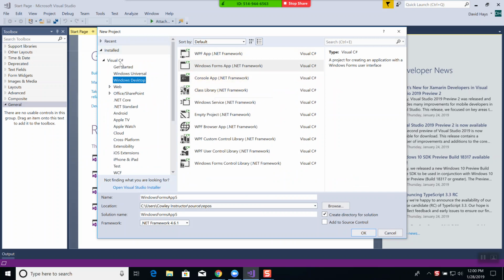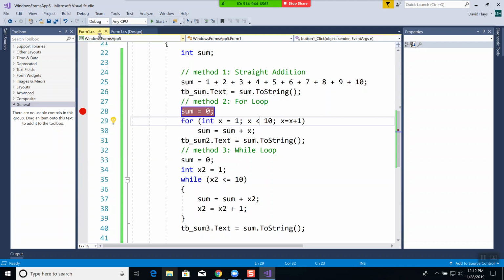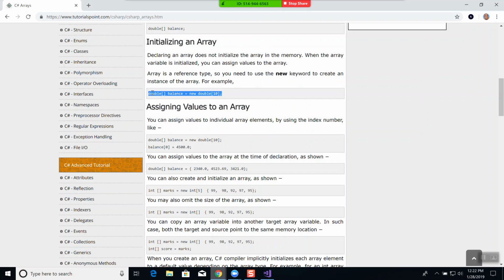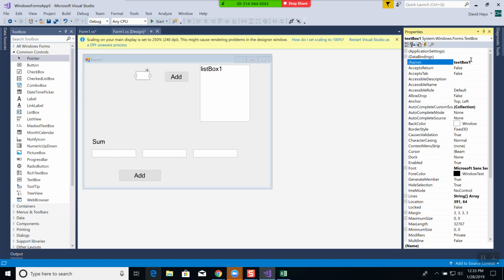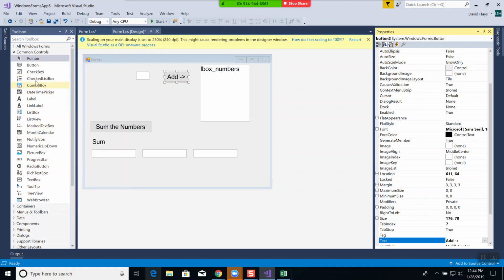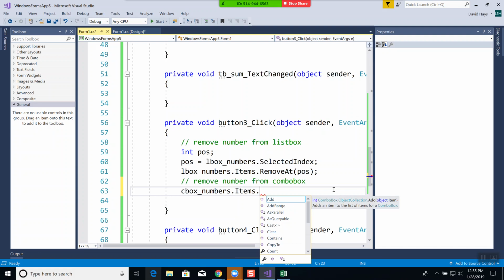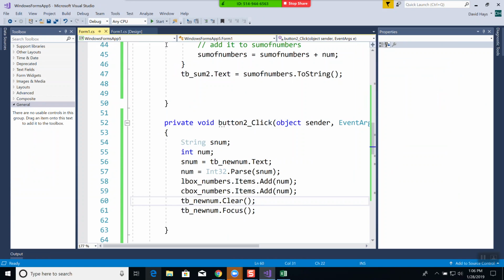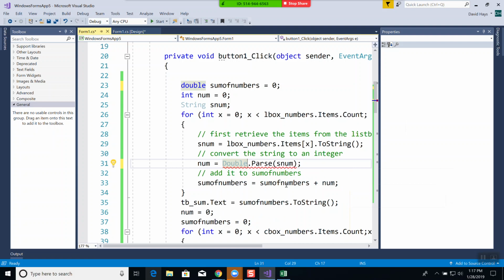C# Programming - Class Session - 1/28/2019